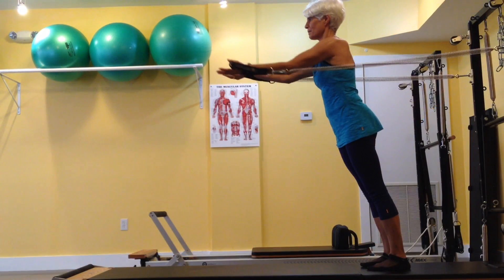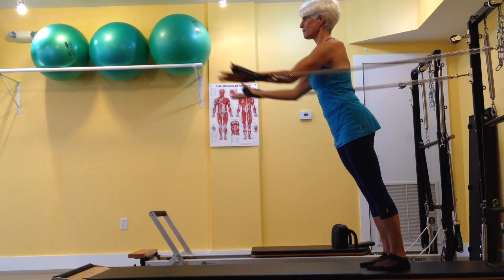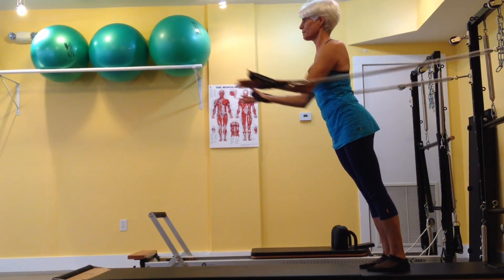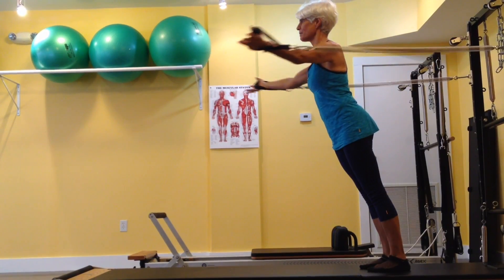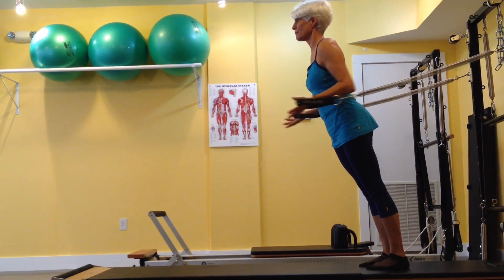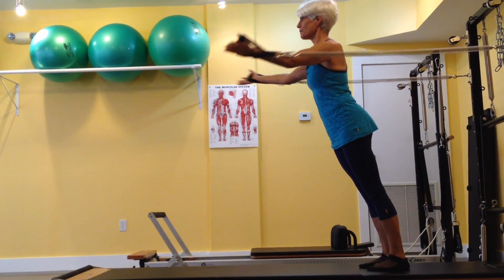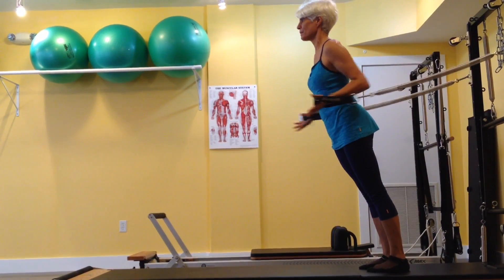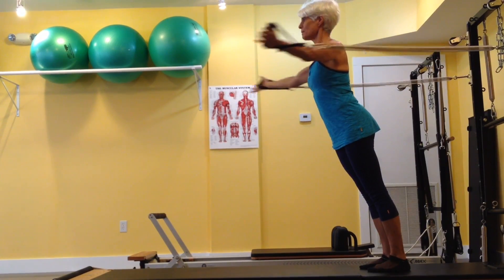How to do Pilates: Offering on the Tower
This exercise is done on both the Reformer & Cadillac/Tower. It's a little different on each. In this case, stabilizing the body against the springs is highlighted as you work your shoulders & pecs.